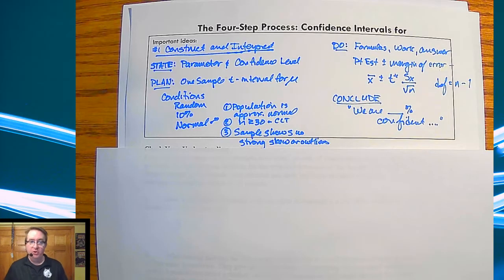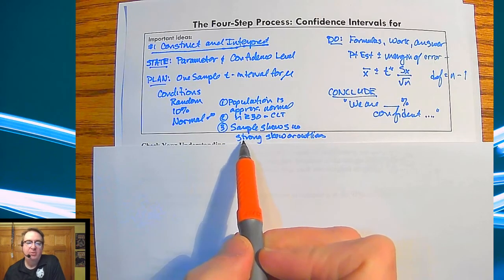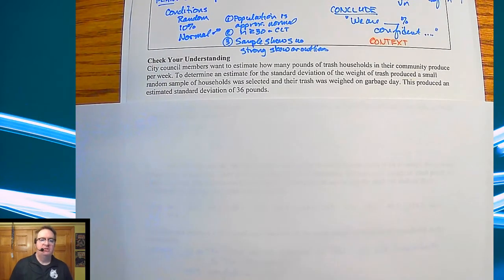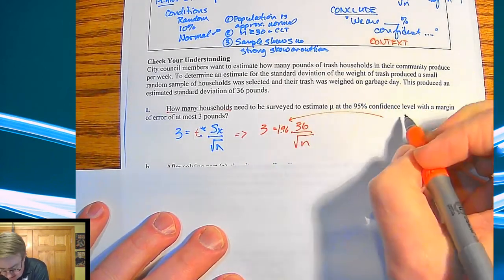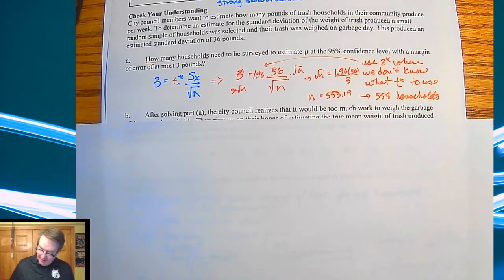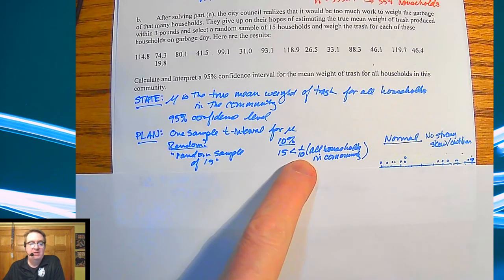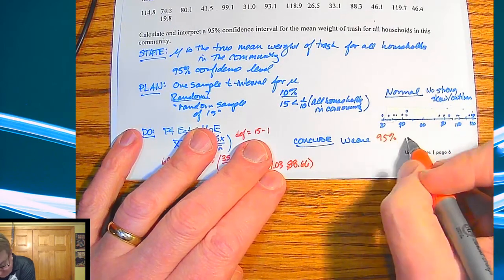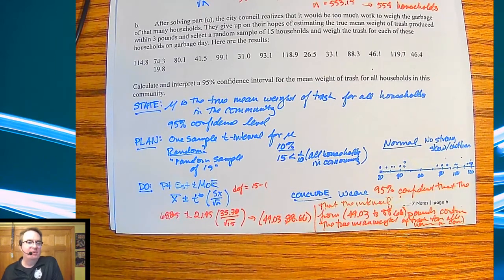Confidence Intervals for Means, Part 2 | How Many States Can You Name? AP Stats via StatsMedic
In this set of videos, we are covering:
-Construct and interpret a confidence interval for a population mean.